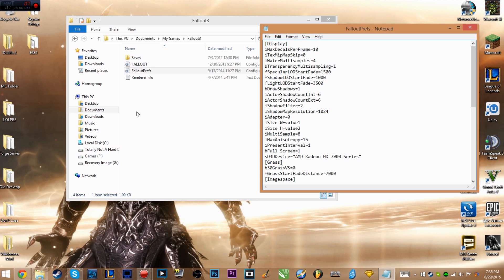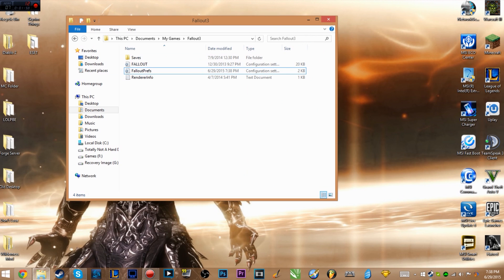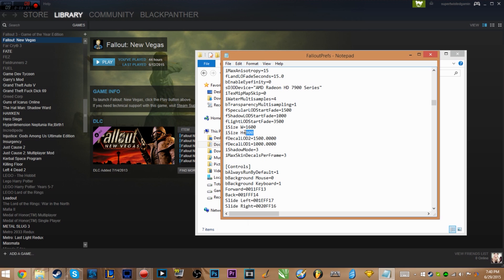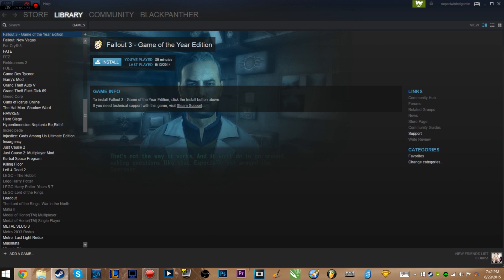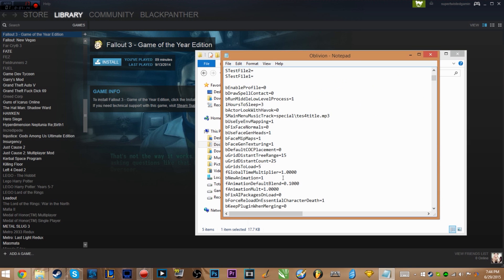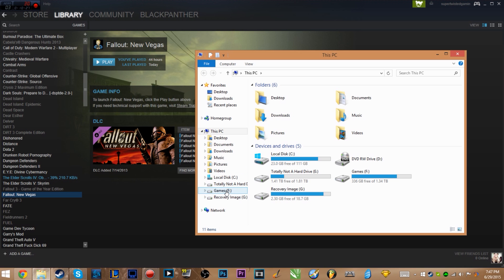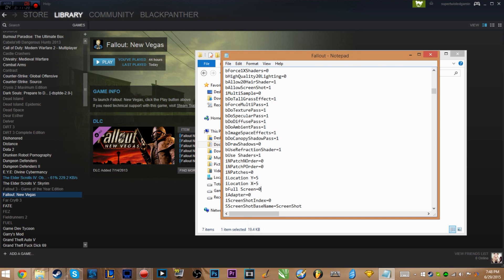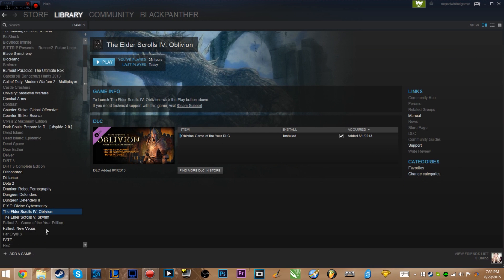Fallout + Elder Scrolls: Custom Resolution and Fullscreen fix! - 2023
¤ A more in-depth video on how to fix the resolution and full-screen issues in Bethesda's games. Compatible with all Windows versions!

¤ Like my stuff? Check us out, and buy some merchandise at Red Bubble!

¤ Be a cool cookie! :)